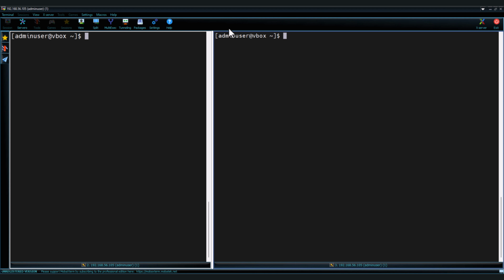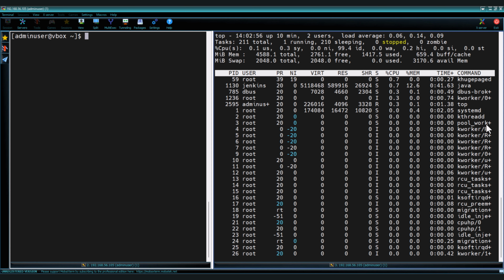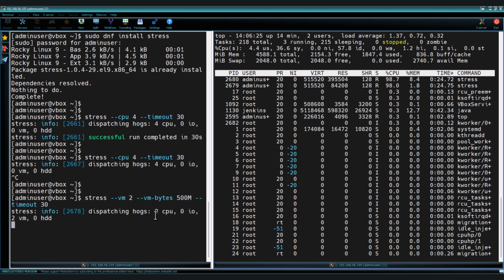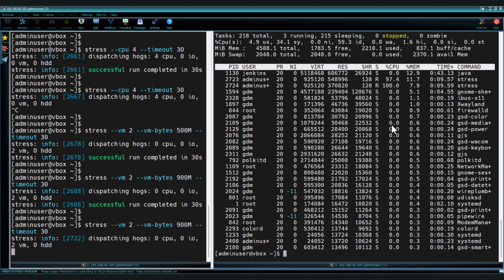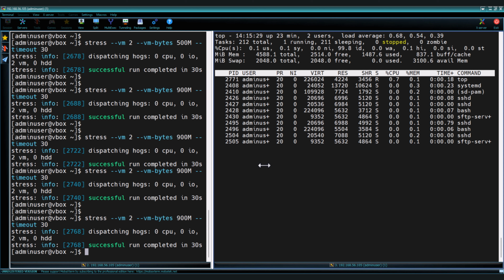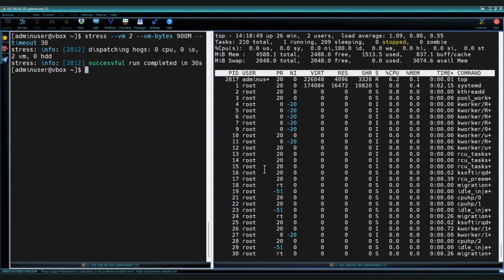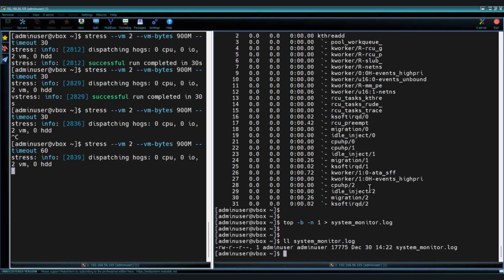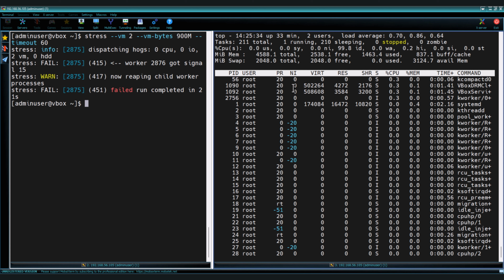Mastering the top Command in Linux | Columns Explained, Practical Examples, and Stress Testing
Unlock the full potential of the top command in Linux! 🚀 In this step-by-step tutorial, we cover:

* A detailed explanation of columns like PID, USER, %CPU, %MEM, COMMAND, and more.
* How to sort and filter processes interactively.
* Practical demonstrations with real-time CPU and memory stress testing using the stress command.
* Advanced tips for optimizing system monitoring and troubleshooting.

Whether you're a beginner or an advanced user, this tutorial will help you effectively monitor and manage system performance in Linux.

📌Commands covered in this video:
- Basic usage of the top command.
- Sorting by CPU and memory usage.
- Filtering processes with specific criteria.
- Stress testing with the stress command.
- Saving top output to a file.

📚 Chapters

0:02 - 🎥 Introduction - Overview of the video and what you'll learn today.
0:23 - 🔍 Understanding Top Command Output - Explanation of the system summary and process table columns.
3:53 - ⚡️ Simulating System Load - How to use the stress tool for testing system load.
4:55 - 📈 Simulating CPU Load - Simulating CPU load and observing changes in top output.
6:00 - 💾 Simulating Memory Load - Creating memory load and analyzing its impact with top.
7:41 - ⚙️ Customizing the Top Command - How to sort processes by CPU, memory, and run time.
9:17 - 🔍 Filtering Processes - Filtering processes dynamically by usage or user with top.
10:35 - 🔍 Customizing Columns in Top - How to remove unnecessary columns and focus on key data.
11:56 - ⏱️ Changing Update Interval - Adjusting the update interval for real-time monitoring with top.
13:06 - 👤 Filtering by User - Filtering processes by a specific user using the -u option.
14:00 - 🔍 Dynamic Process Filtering - Filtering by command name or resource usage in real-time.
15:06 - 🏁 Conclusion - Recap of the key points and final thoughts.
18:49 - 💾 Saving Top Configuration - Saving your customized top display settings.
18:55 - 🌲 Tree View - Displaying processes in a tree hierarchy.
20:01 - 💾 Batch Mode - Saving top output to a file for offline analysis.
22:12 - ❌ Terminating Processes - How to kill processes using the 'k' command.
23:36 - 🏁 Conclusion - Recap of the key points and final thoughts.